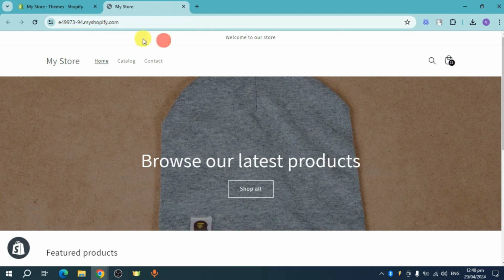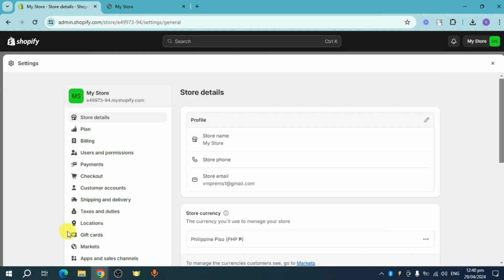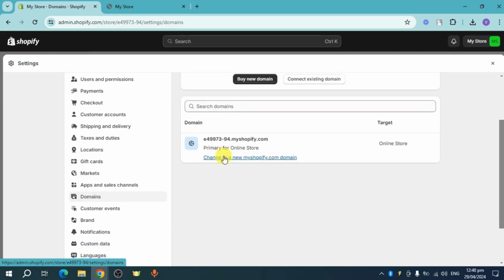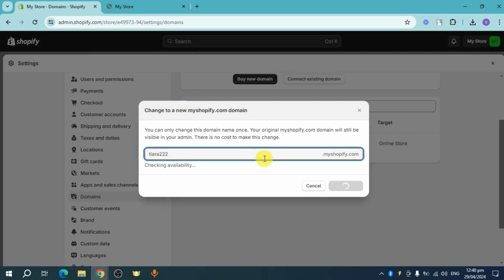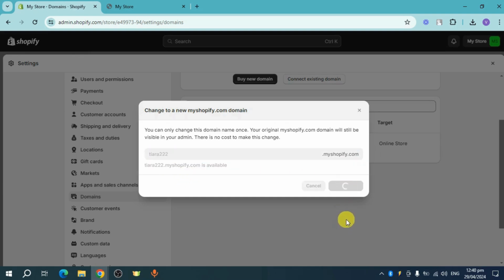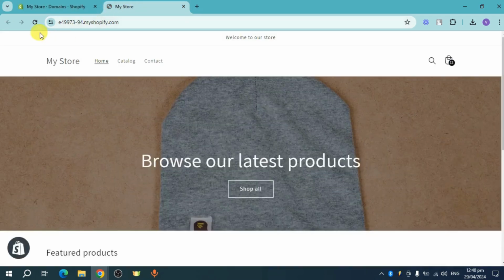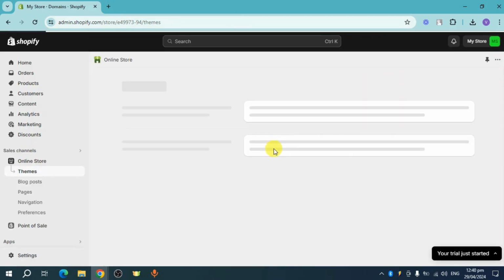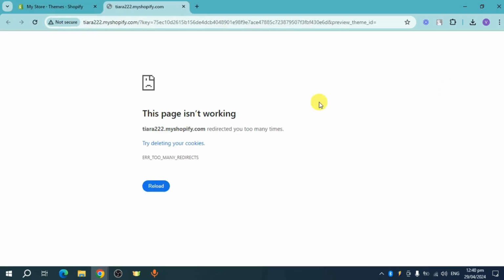How to Change a Store URL in Shopify | Shopify Tutorial (2027)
Want to update your Shopify store URL to better match your brand? Shopify assigns a default myshopify.com domain when you create a store, but you can change your primary domain to a custom URL for a more professional look. This tutorial will guide you through changing your store URL in Shopify step by step.

In this tutorial, you'll learn:
How to purchase or connect a custom domain to Shopify.
Step-by-step instructions for setting a custom domain as your primary store URL.
Tips for redirecting traffic and maintaining SEO rankings after changing URLs.

Give your store a professional touch—follow these steps to change your store URL in Shopify!